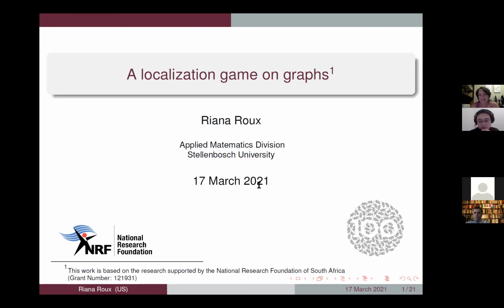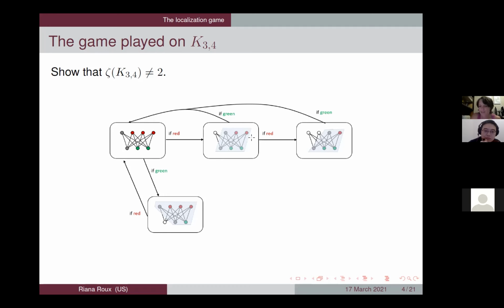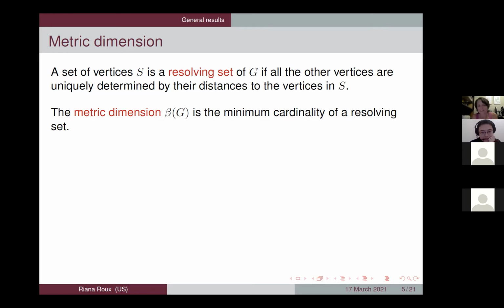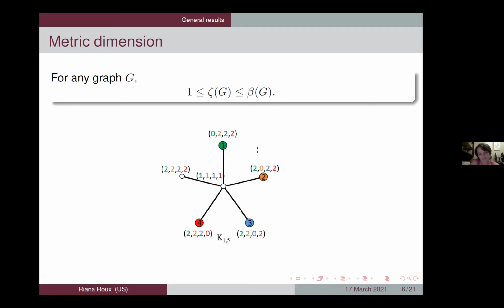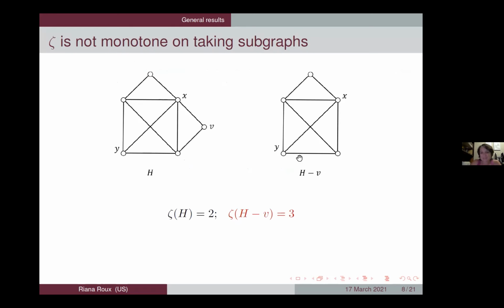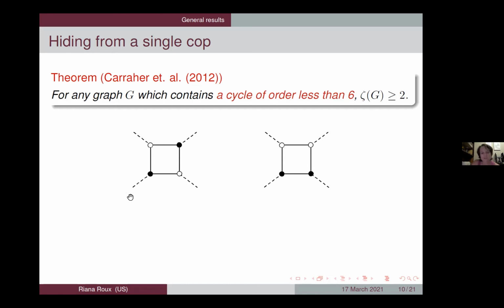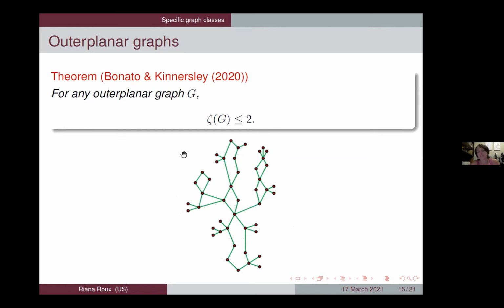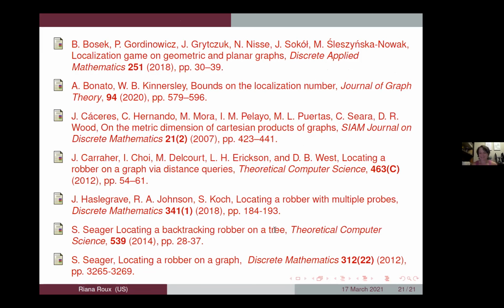Mar-17-2021, Riana Roux, A localization game on graphs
This is a recorded video for the Spring 2021 discrete math seminar at Simon Fraser University. Riana Roux from Stellenbosch University speaks on "A localization game on graphs".